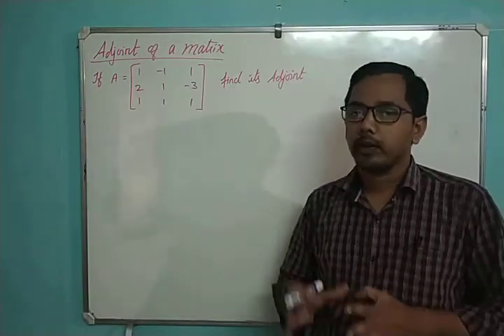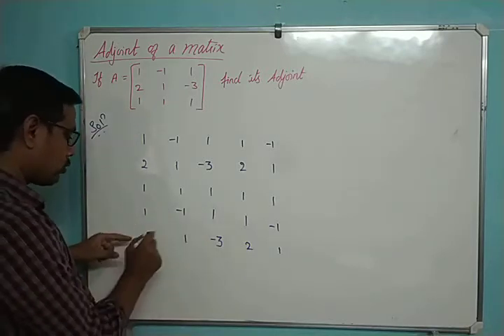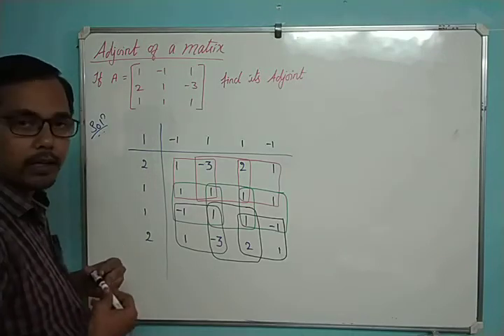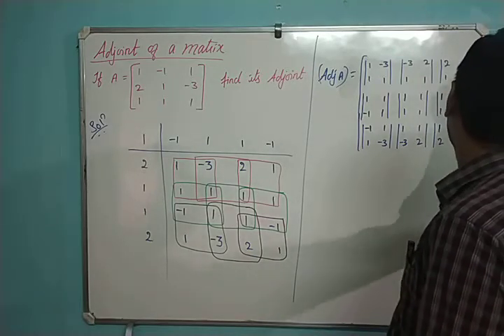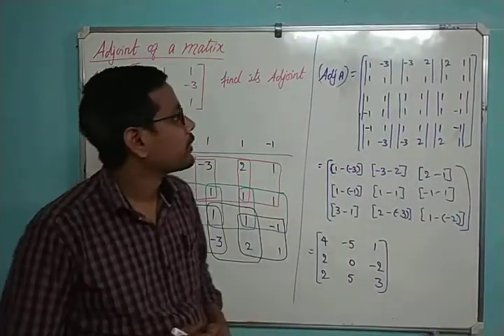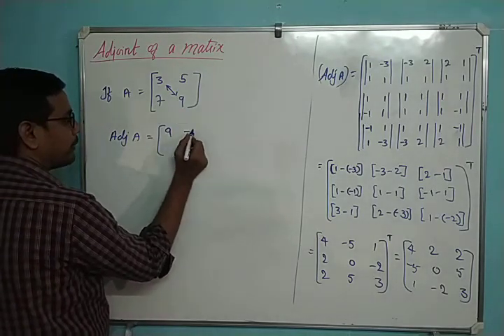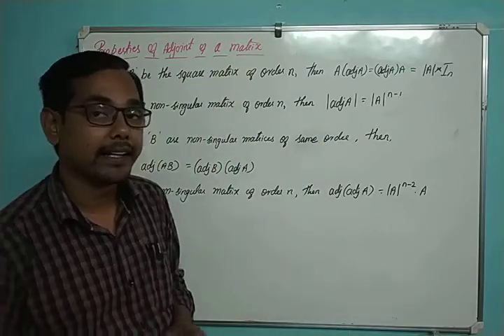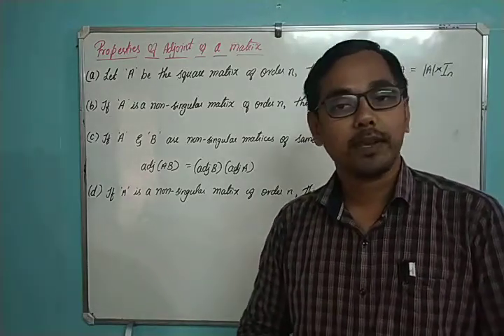IIT JEE Adjoint of Matrix 2